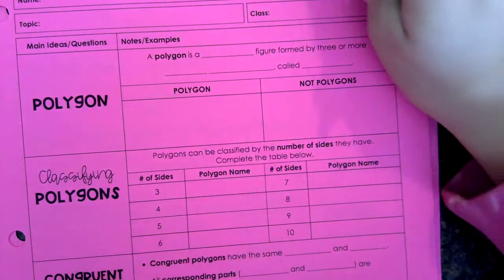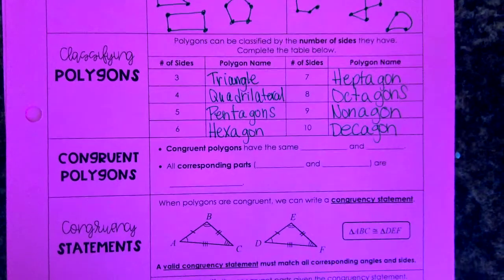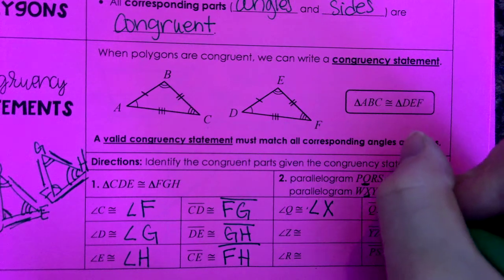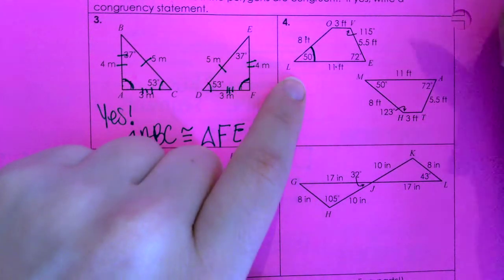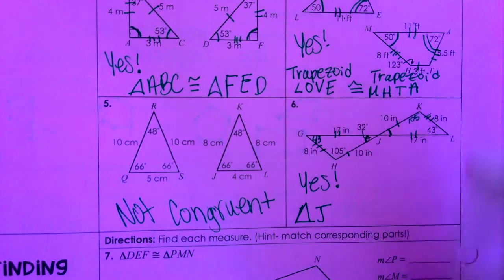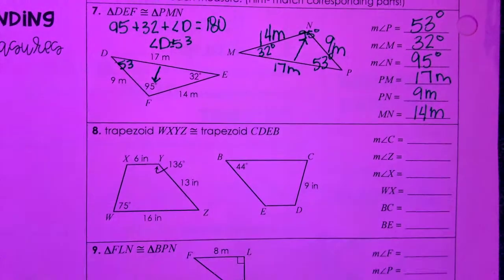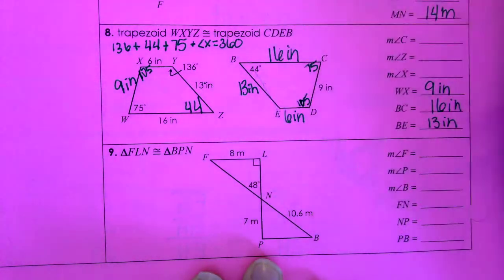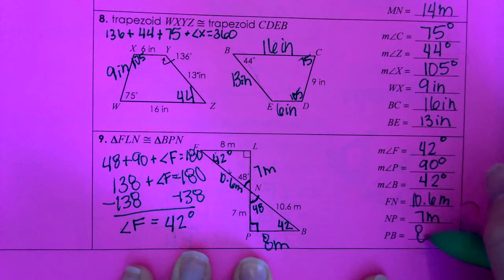Congruent Polygon notes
Notes on Congruent polygons for 4/12